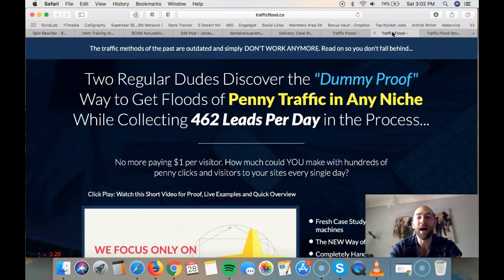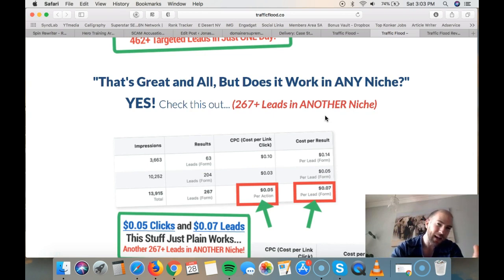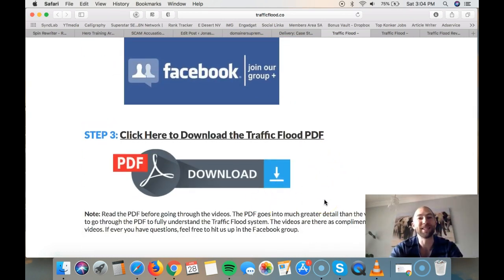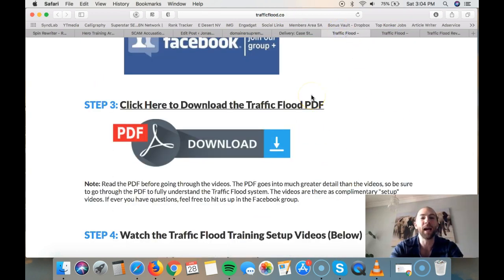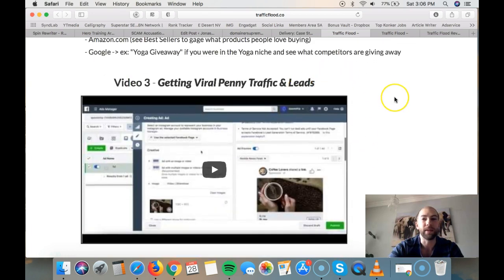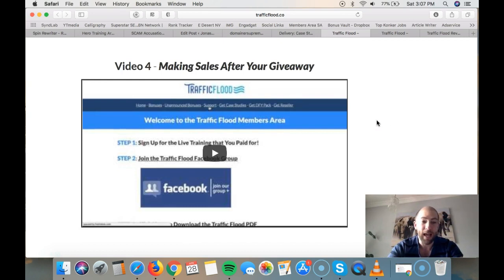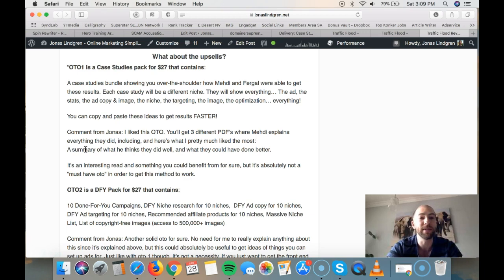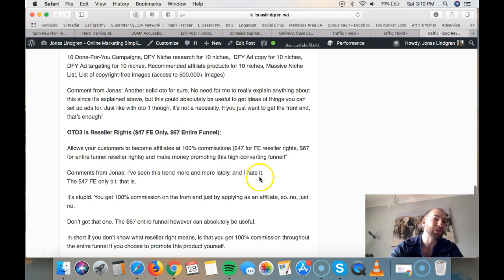Traffic Flood Review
Mehdi and Fergal are launching Traffic Flood on May 2nd.

It's a course that will teach you how to get cheap leads from Facebook traffic.

The course consists of pdf and video training and is very step by step.